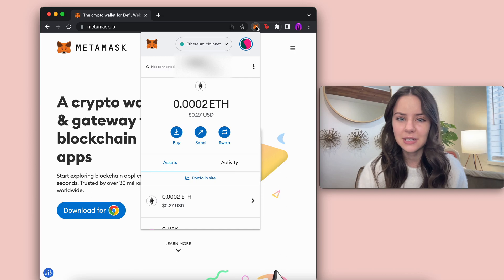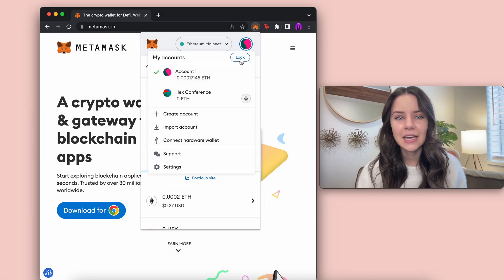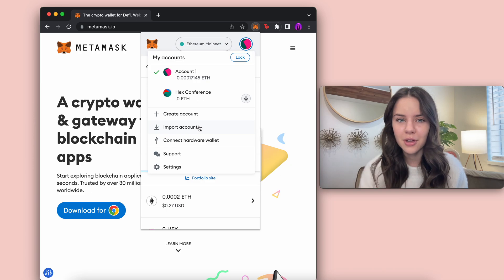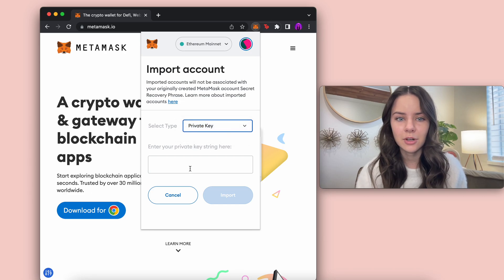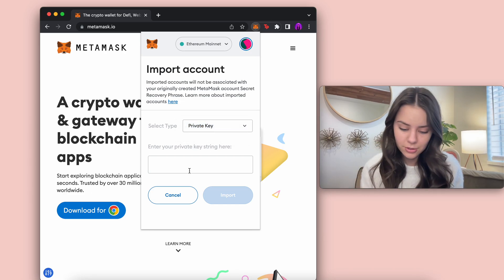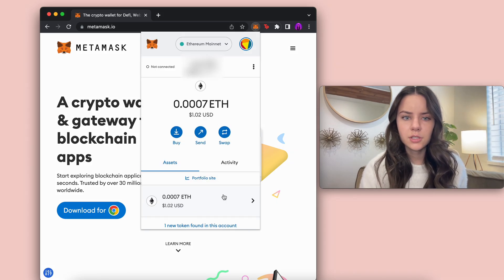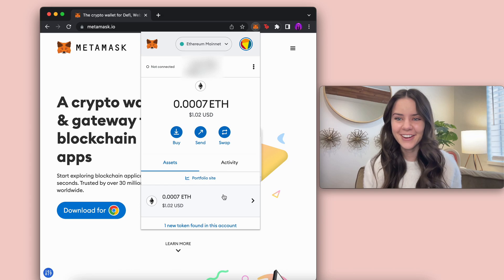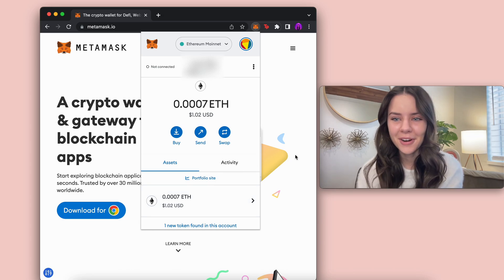How to import a private key MetaMask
Thanks @MatiAllin for the private key 😊